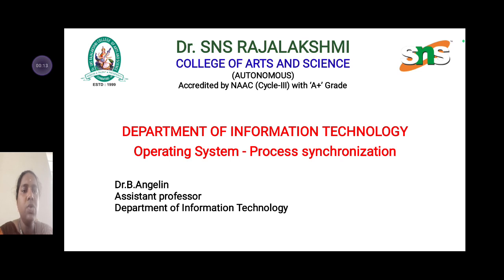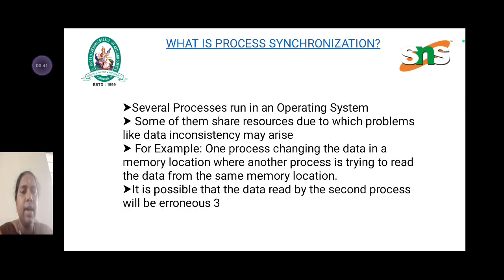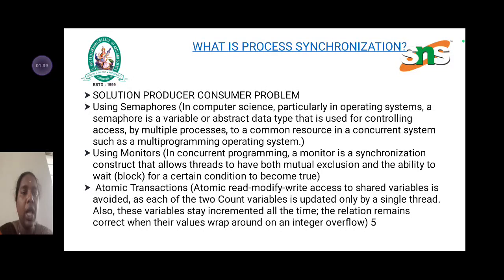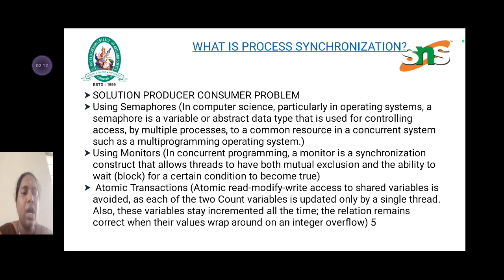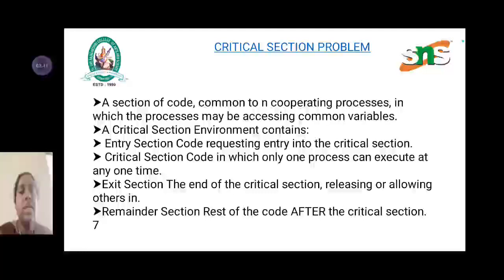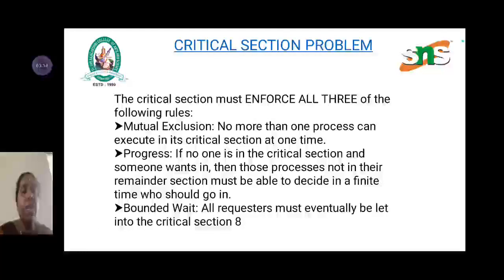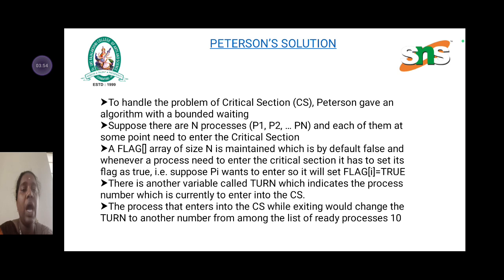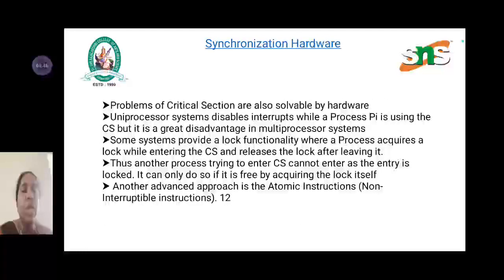lecture vedio 2|Dr B Angelin| Department of IT|Process Synchronisation